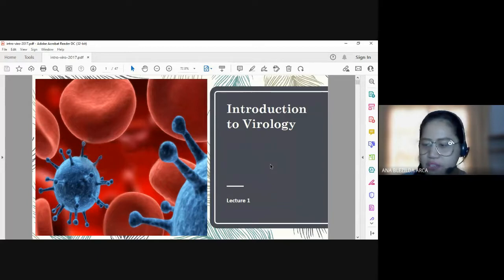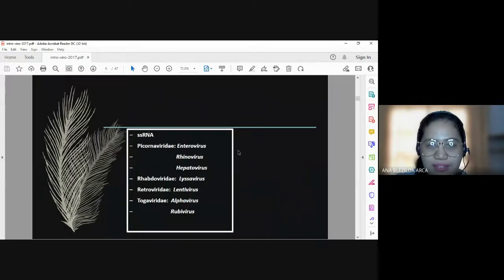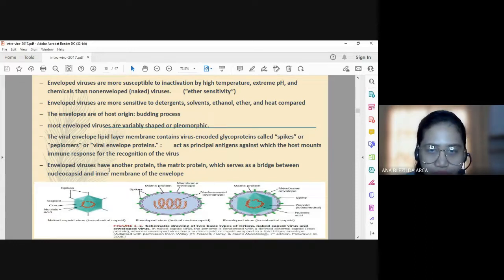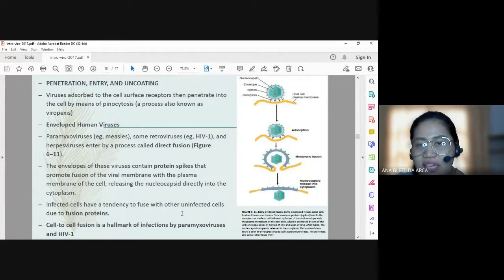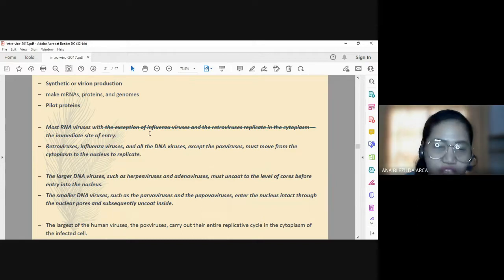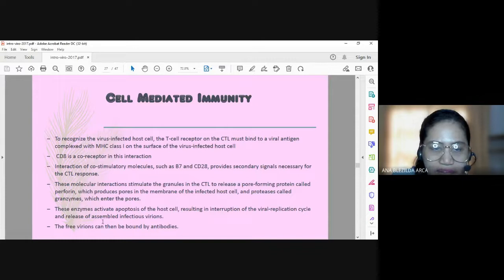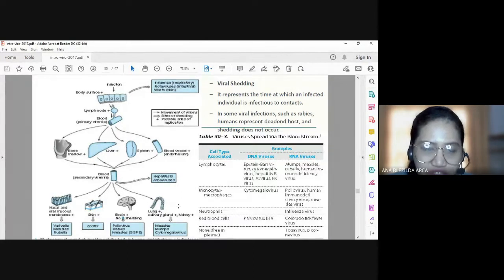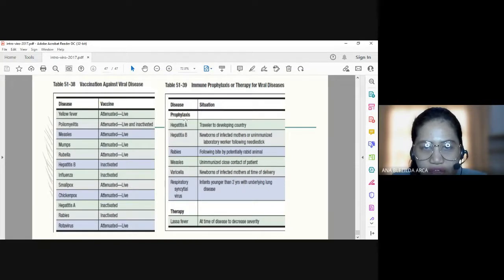INTRODUCTION TO VIROLOGY 2021